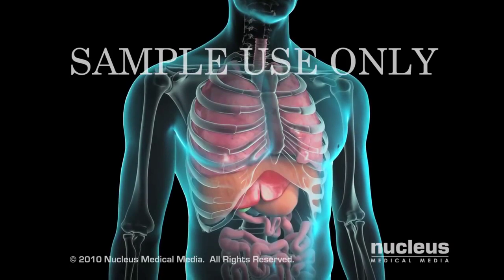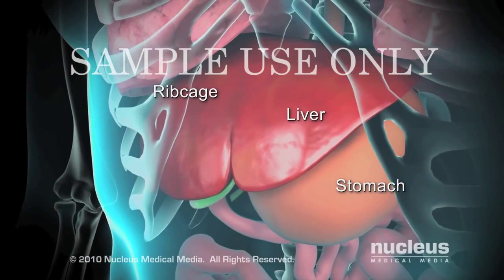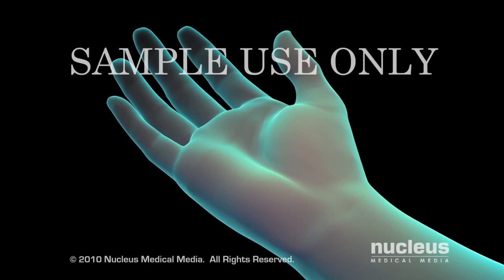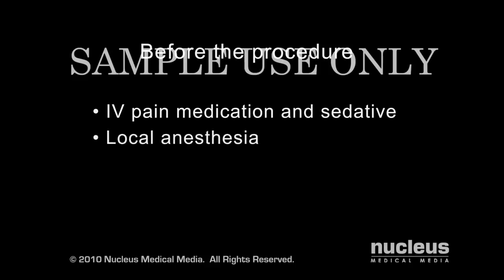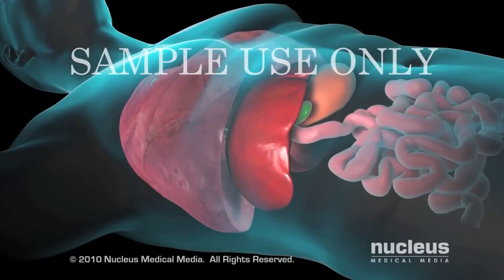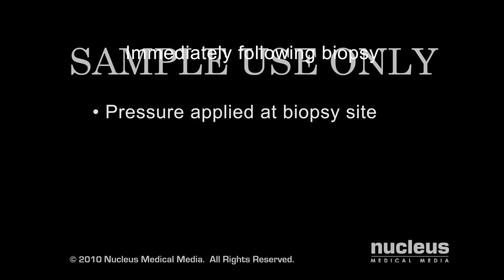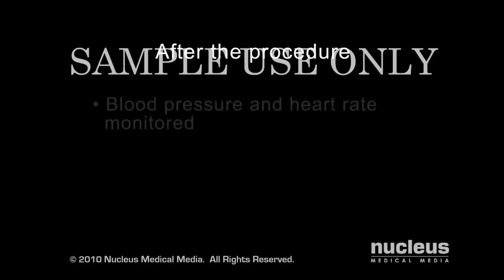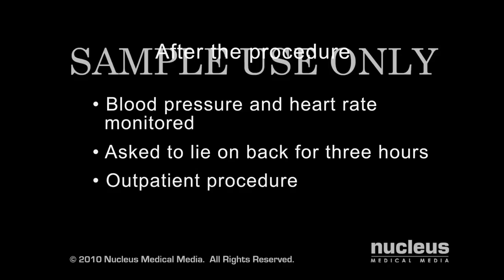Diagnostic tissue sampling of the Gastrointestinal, Hepatic and Biliary Systems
The human gastrointestinal tract, or GI tract, or GIT is an organ system responsible for consuming and digesting foodstuffs, absorbing nutrients, and expelling waste. The tract consists of the stomach and intestines, and is divided into the upper and lower gastrointestinal tracts. Tissue sampling is performed for diagnostics.